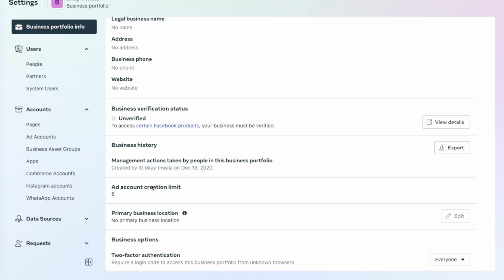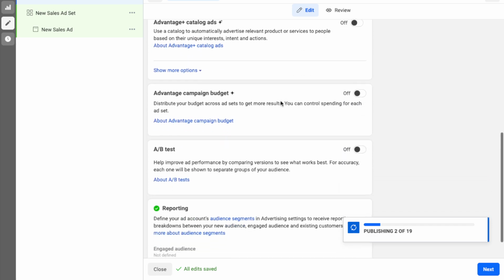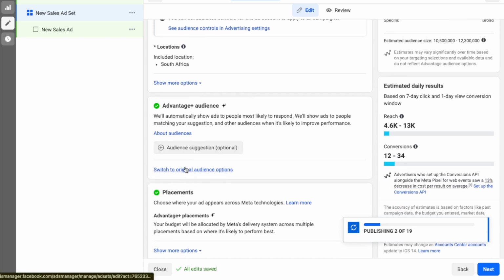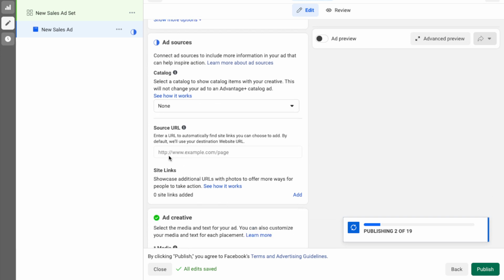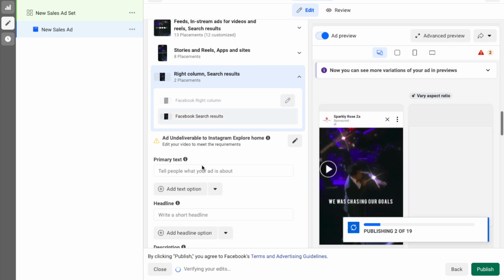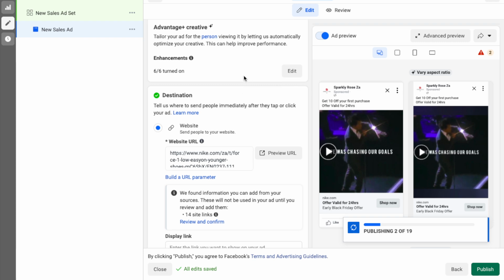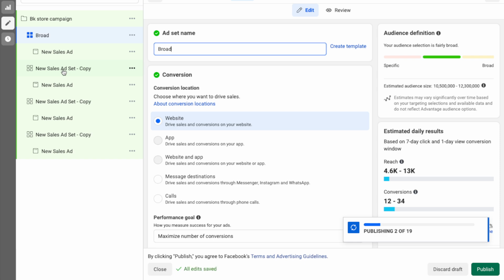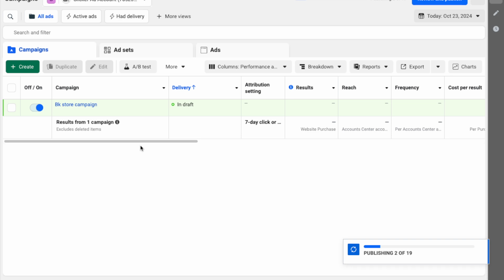Day 12: Advertising (Part 3)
Goodluck.